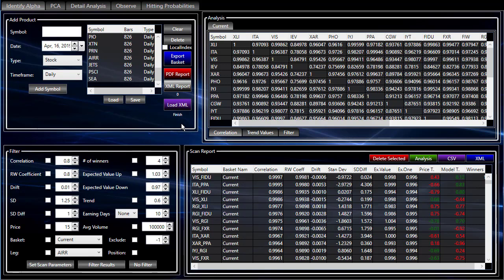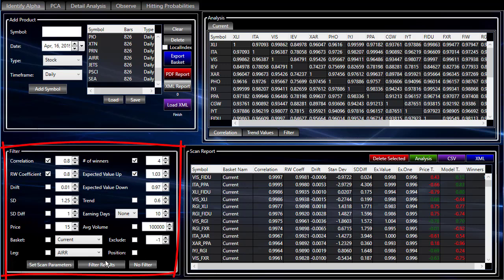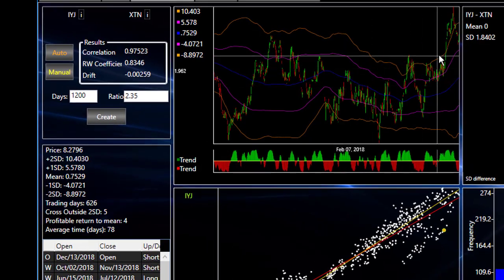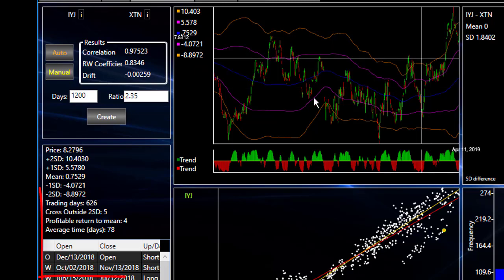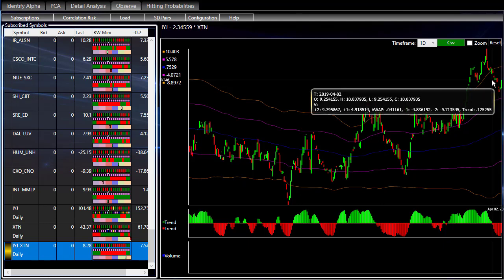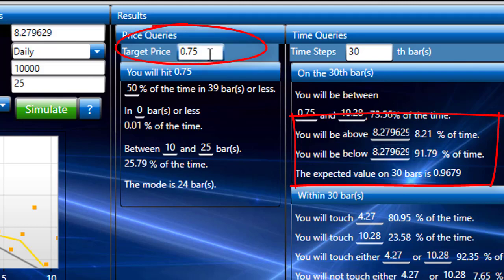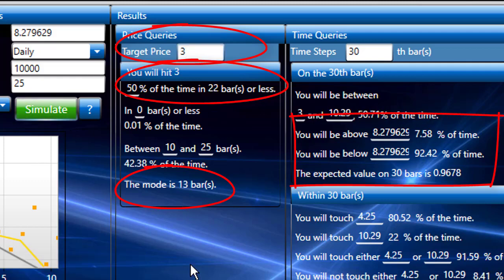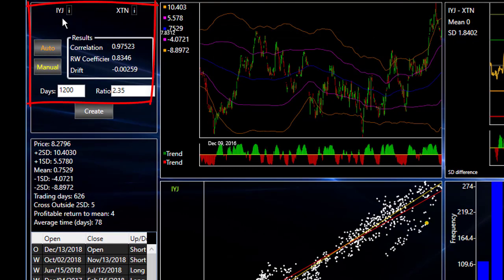Pro trading ideas - a new pairs trade - April 16, 2019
Start trading like a pro today! Get the free pdf "Relative Value Analysis with Trading Concepts" It will get you up to speed on the analysis plus help you better understand the daily recommendation video.

In this video I will walk you through some of the metrics that I use to select a pair for trading.  BUT if you want to jump straight to today's recommendation click here -- 3:47 --

When we create a pair, we are creating mean reversion!  Mean reversion makes for a clear trading strategy.  And done properly we also remove much of the risk that keeps swing traders awake at night.